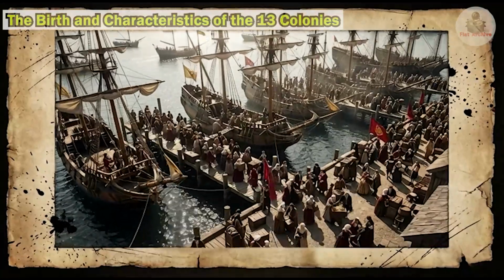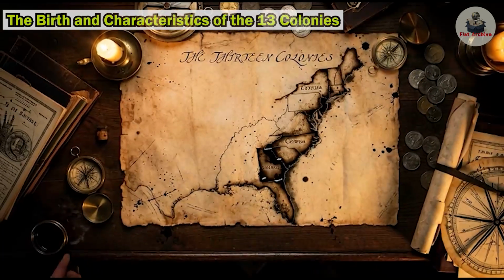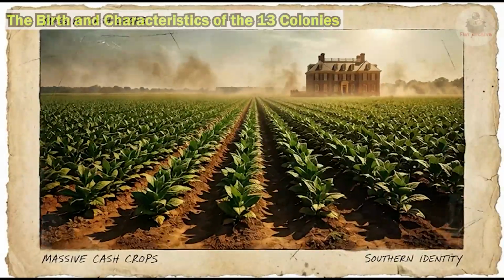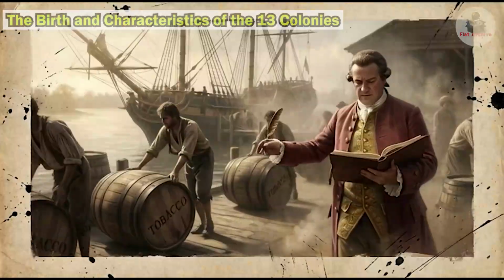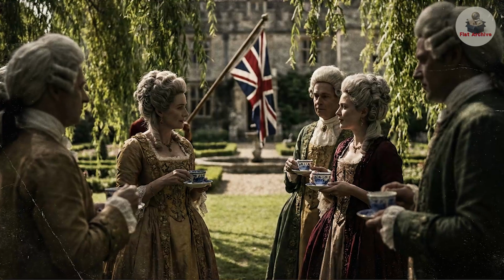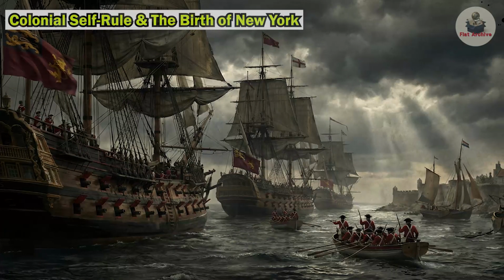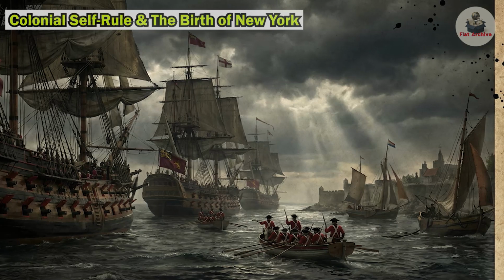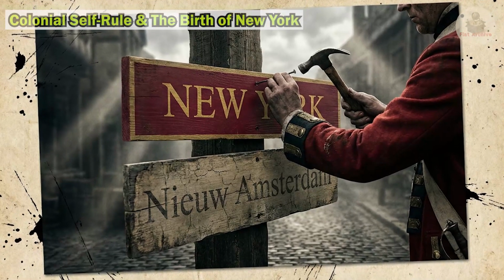Why America Fought Britain: The Tax War & Independence [U.S. History Through War Ep.3]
This video comes with English subtitles.
If you need them, just turn on CC in the video settings.